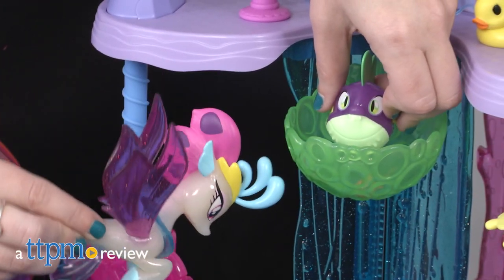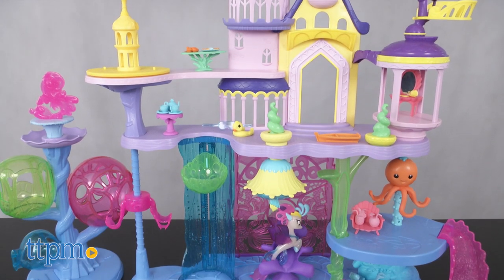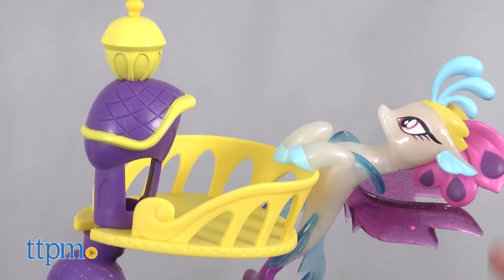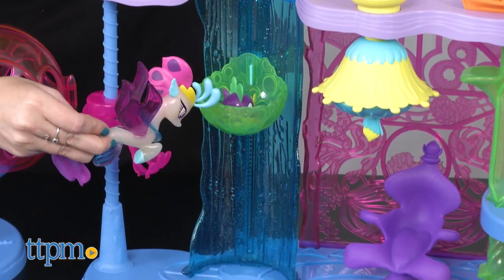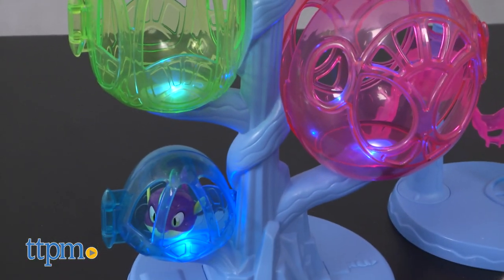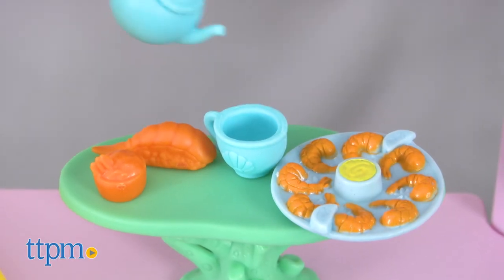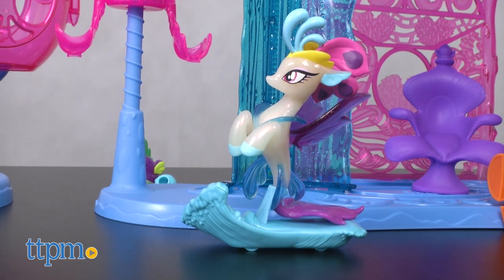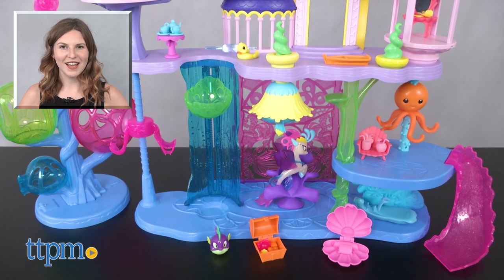My Little Pony Canterlot & Seaquestria Castle from Hasbro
MLP Movie Toys! Featuring My Little Pony: The Movie Canterlot & Seaquestria Castle Playset: Take a first-look at all the features of this new two-in-one playset based on the My Little Pony movie. The set features more than 30 accessories, a light-up tower, and comes with Queen Novo seapony and Spike the Pufferfish figures. For full review and shopping info

Product Info:
The My Little Pony: The Movie Canterlot and Seaquestria Castle Playset is a 2-in-1 playset  based on My Little Pony: The Movie standing at a little more than two feet tall. In the movie, Ponyville comes under siege from dark forces like Tempest Shadow (voiced by Emily Blunt) and the ponies must travel to the ends of Equestria to save their world. This playset takes fans and movie-goers inside two of the worlds that ponies traverse in the new film. The top two levels of the playset represent the classic world of Canterlot with fun features like a spinning stand and castle rooms and balconies.

The lower level of the playset represents the under water world of Seaquestria, which is ruled by Queen Novo (voiced by Uzo Aduba). Take your ponies under the sea using the bubble elevator. Then let your ponies explore all the wonders of this new world. Have them dance on the dance floor under the spinning tower of bright lights. Take a ride on Jamal the octopus. Ready to get some shut eye? Place them in one of the three bubble pods to help them get their beauty rest. Additional features include a treasure chest, a jellyfish chandelier with a hidden compartment, and more than 30 other accessories. The set also comes with a Queen Novo Seapony and Spike the Pufferfish figures.